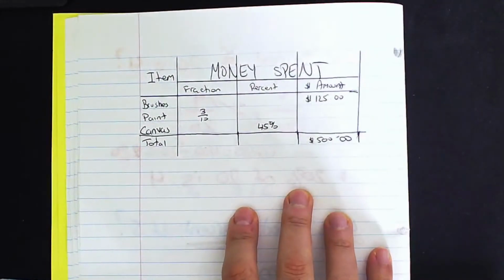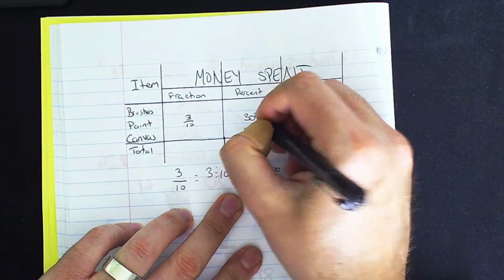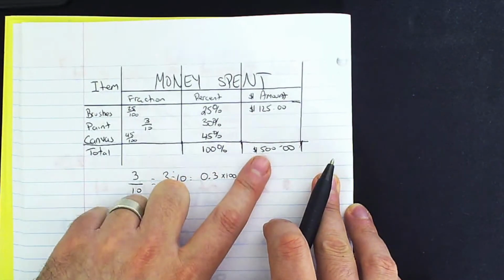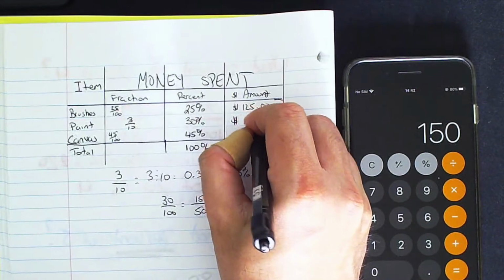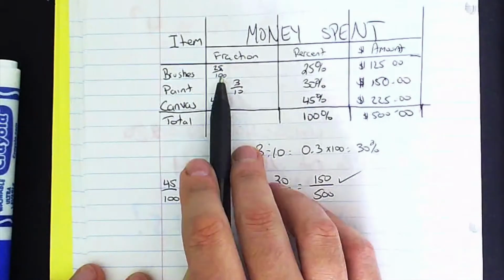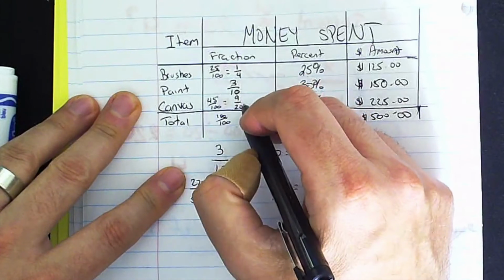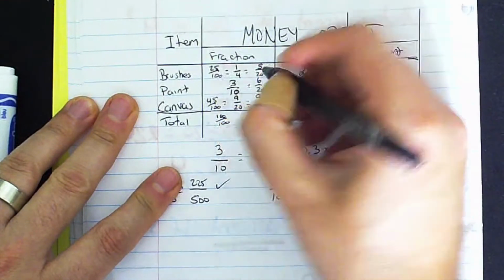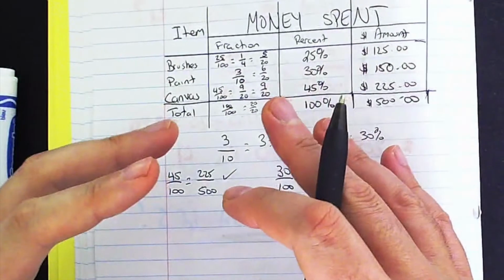Fractions, Decimals, & Percent Part Two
We look at more ways to calculate fractions, decimals, and percent using my favourite method...cross-multiplying!

Don't forget to click the "Like" button if you enjoyed this video.